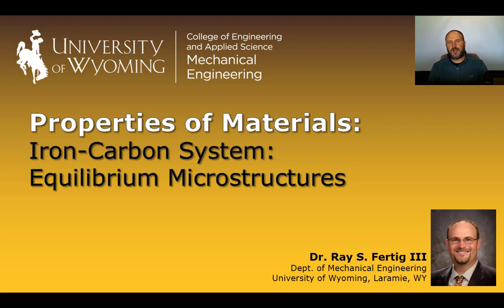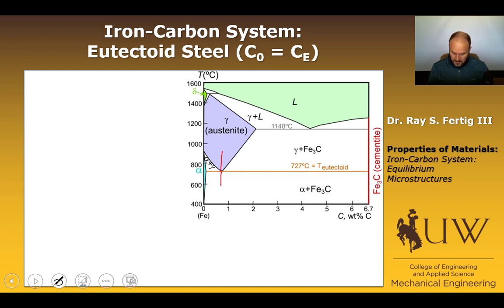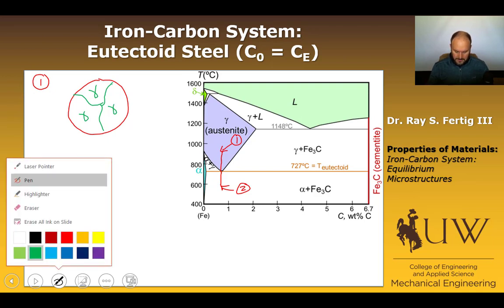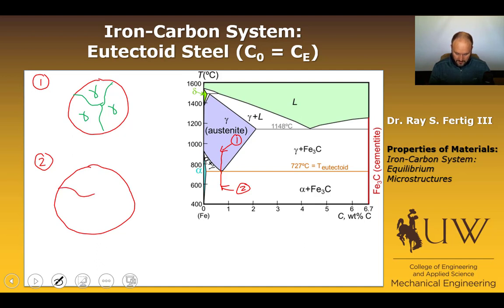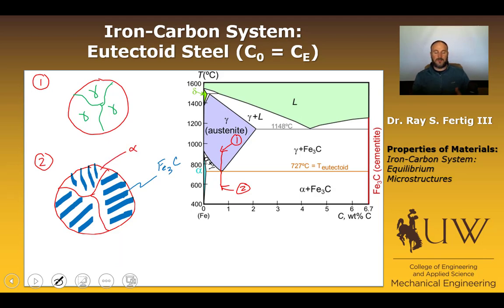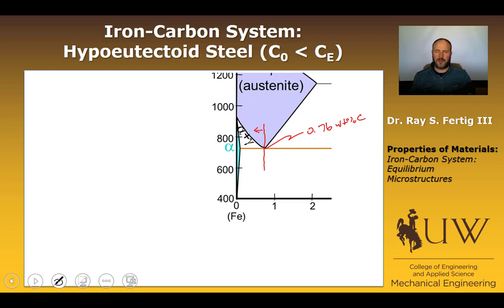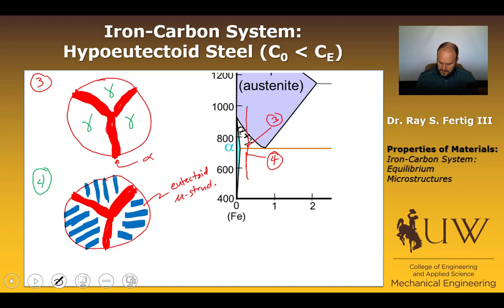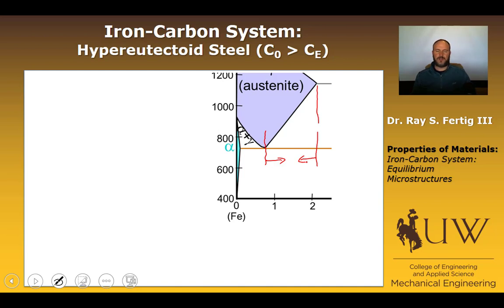5.5b: Phase Diagrams (Iron-Carbon System Equilibrium Microstructures)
Introduces equilibrium microstructures for the iron-carbon system: eutectoid, hypoeutectoid, and hypereutectoid.